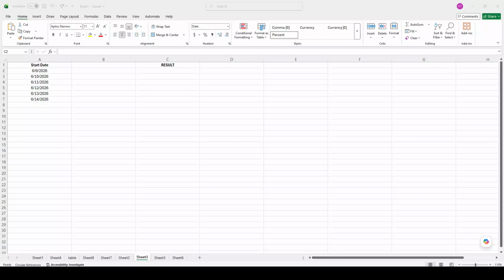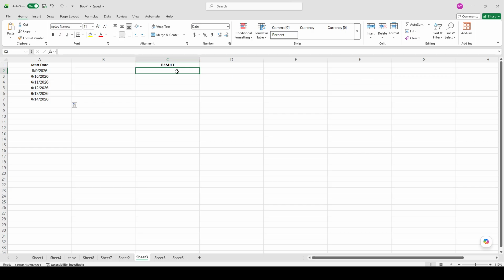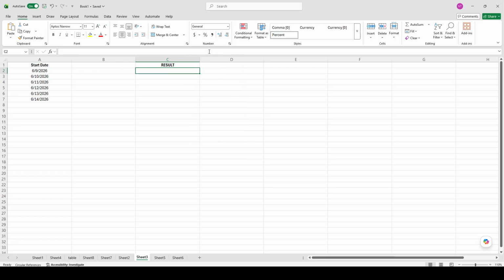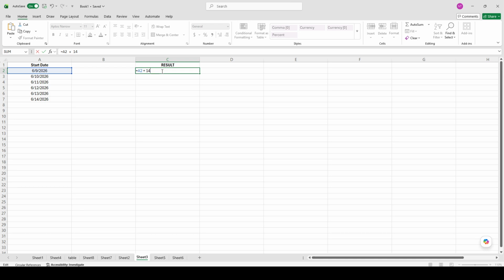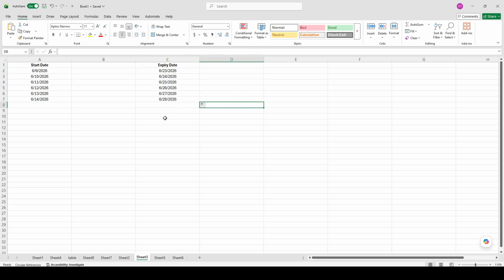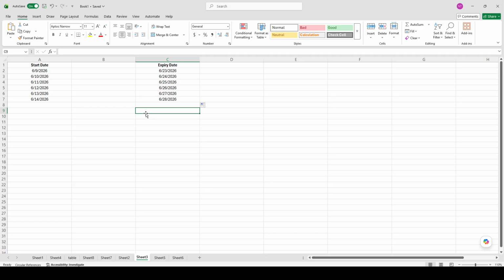How To Calculate Expiry Date In Excel [2026 Guide]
How To Calculate Expiry Date In Excel

Learn how to calculate expiry date in Excel using simple formulas that auto-fill fast. This Excel tutorial shows how to add days or months, handle manufacturing dates, and avoid common date errors. Perfect if you’re searching for expiry date formula in Excel, calculate expiration date, or shelf life tracker in Excel.

-Google Drive
-Google Meets
-Google Sheets
-Google Chrome
-Google Forms
-Google Gmail